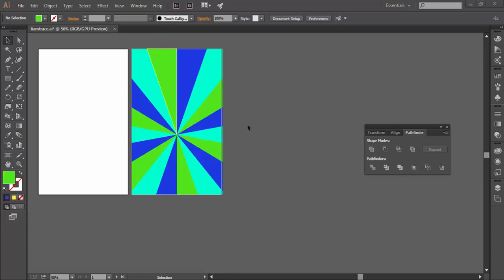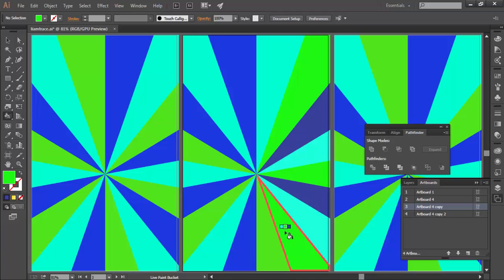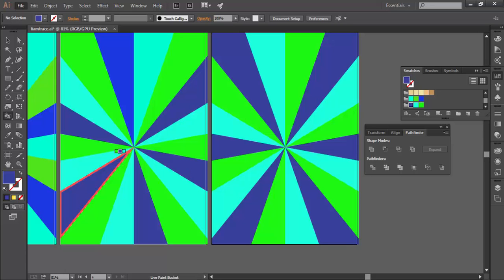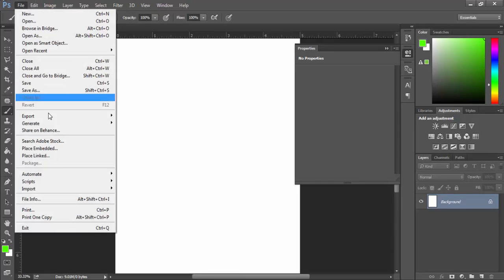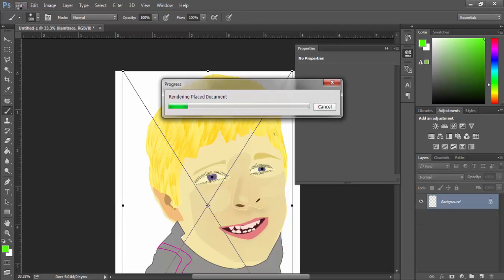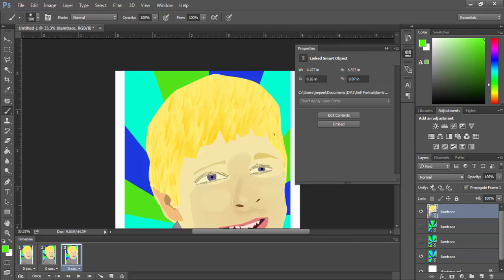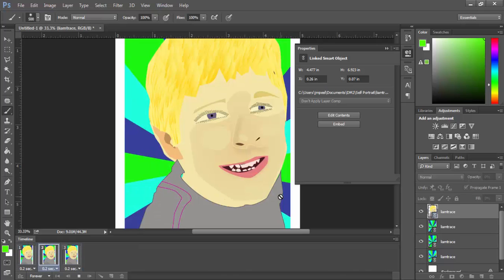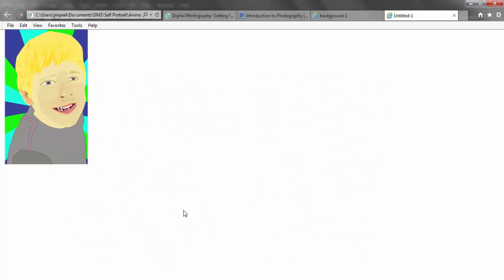Part 6 Portrait Project Background EC